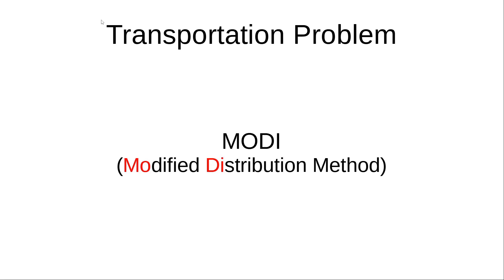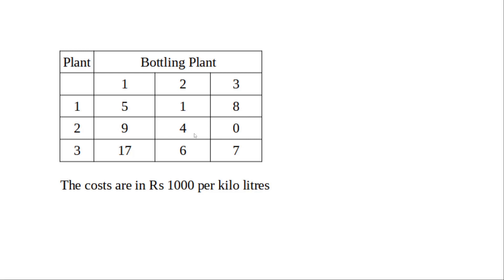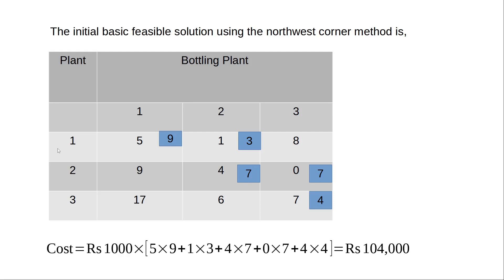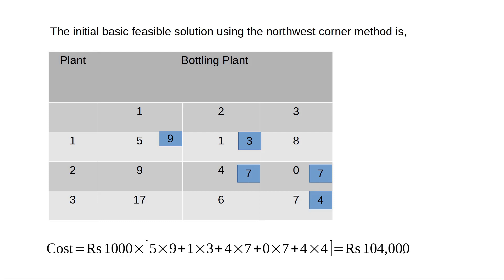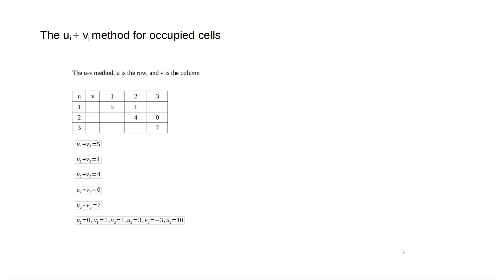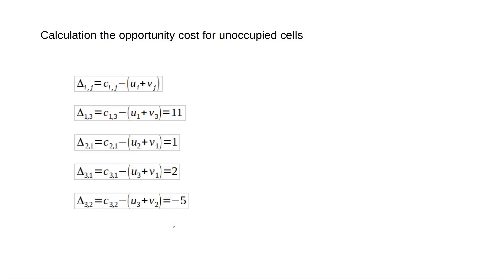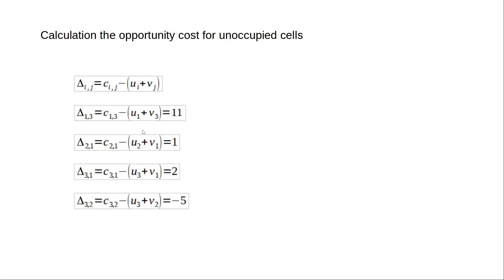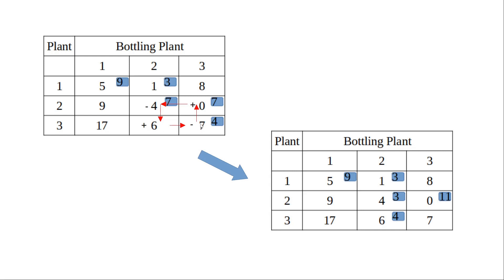Modi Method Transportation Problem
MODI method, or the Modified Distribution method is used to get optimal solution to a transportation problem. The initial basic feasible solution to a transportation problem is worked out using north west corner method. The solution is further optimized using MODI method.